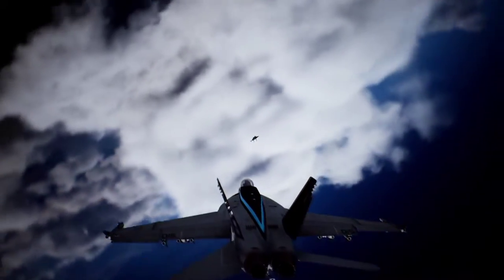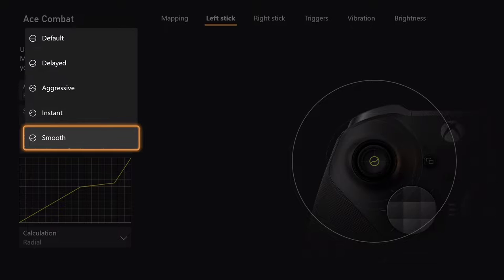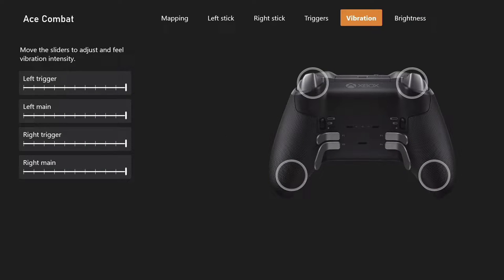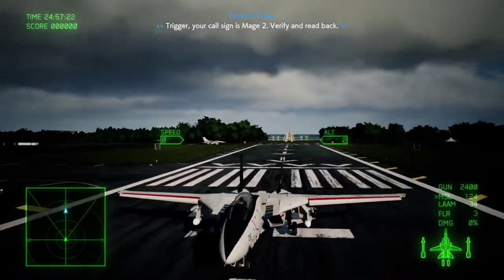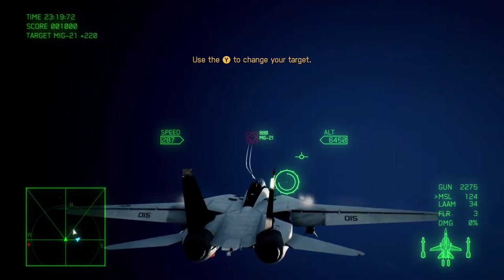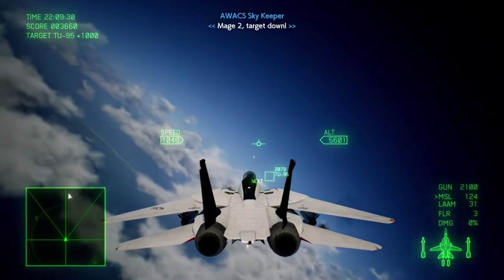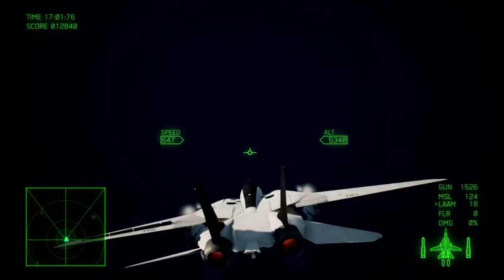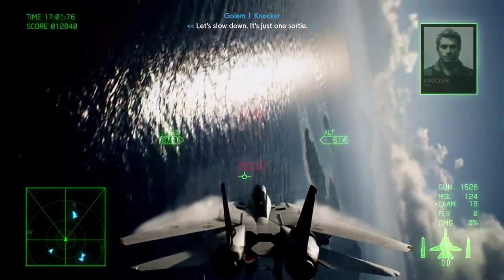ACE COMBAT™ 7 SKIES UNKNOWN BEST Xbox Elite Series 2 Controller Settings Tips and Tricks